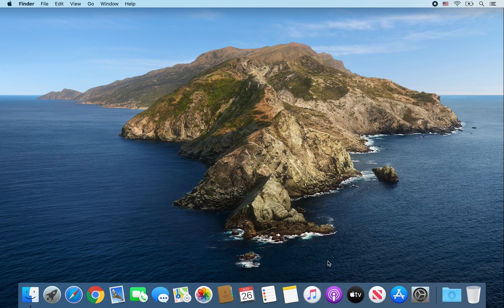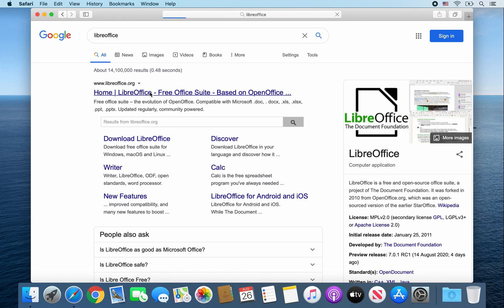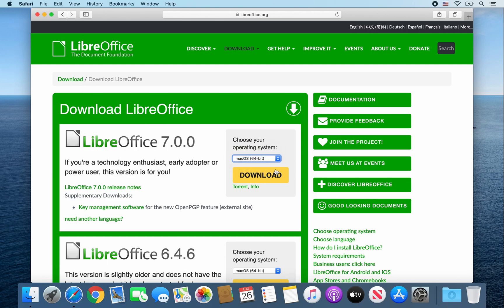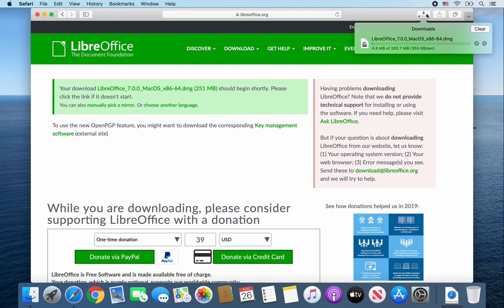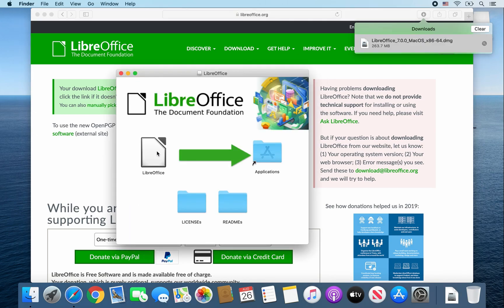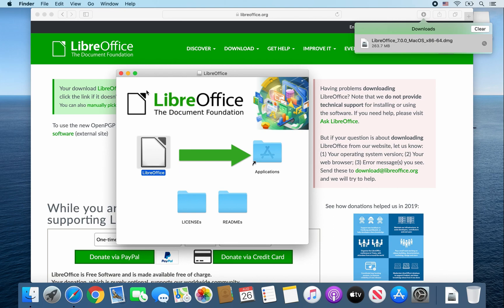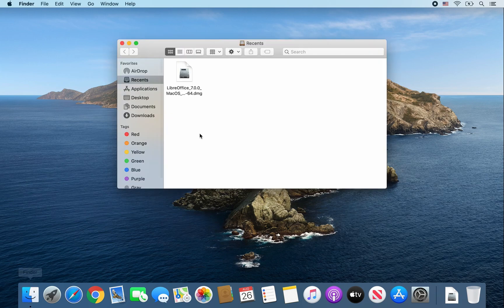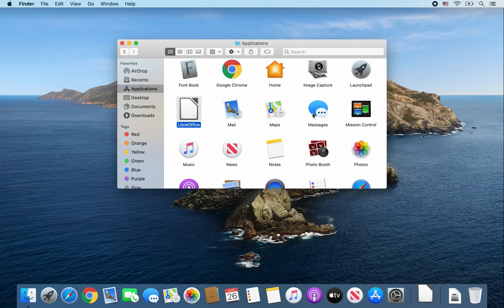How to install LibreOffice on Mac (2020)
This video will show you how to install LibreOffice on a Mac computer